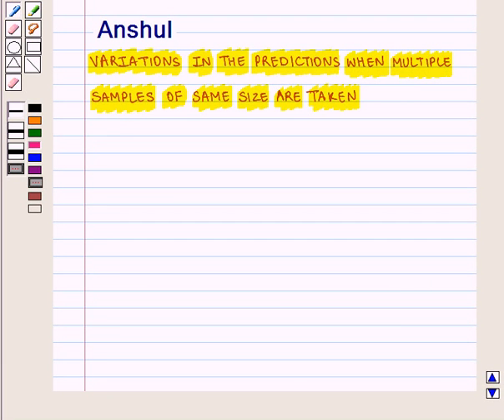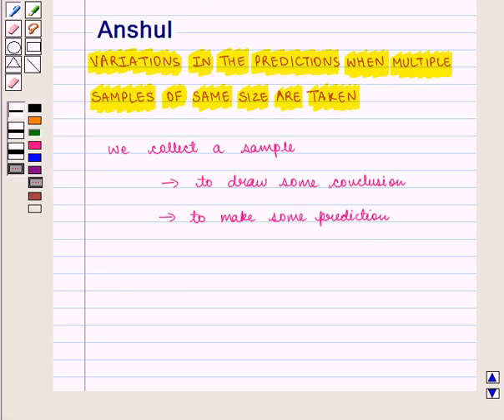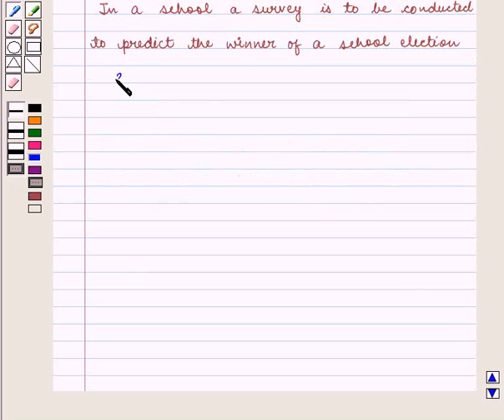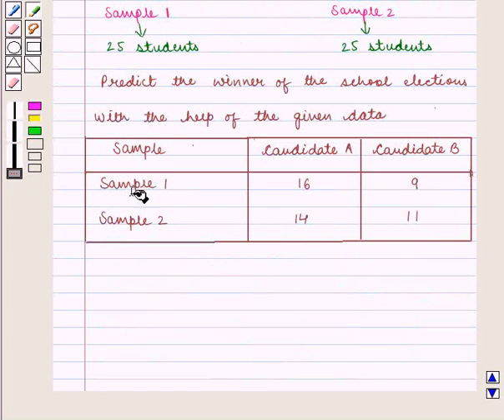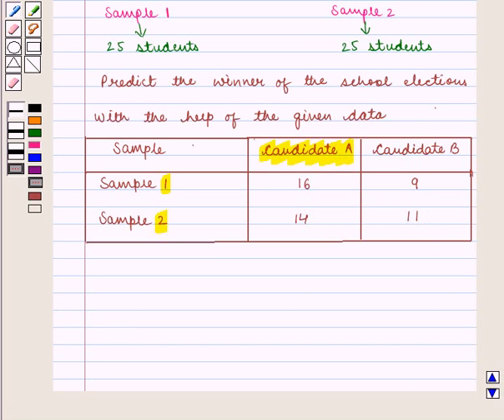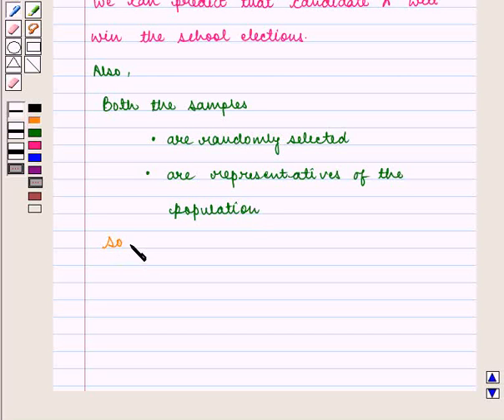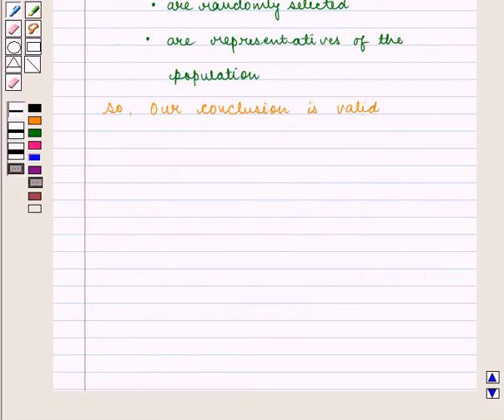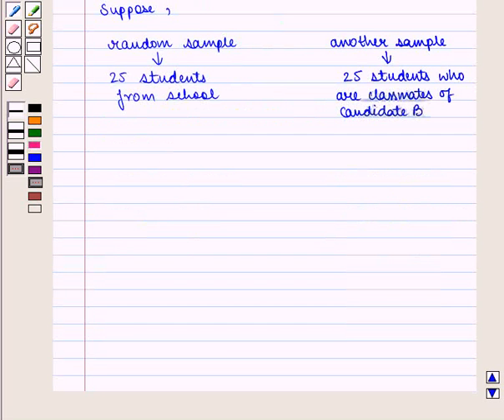Maths VII CC SAMPLING AND POPULATION KC5